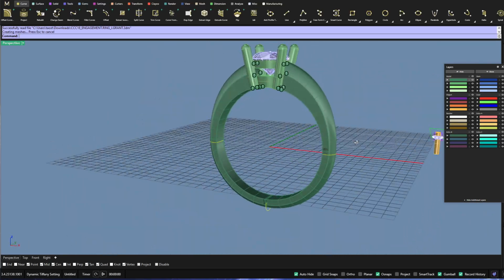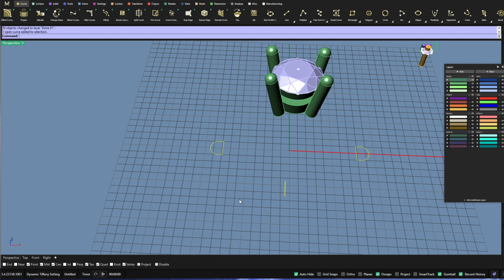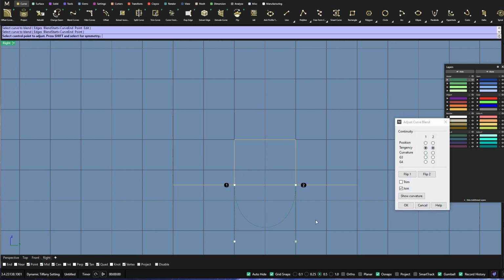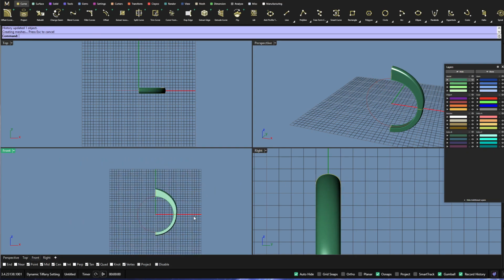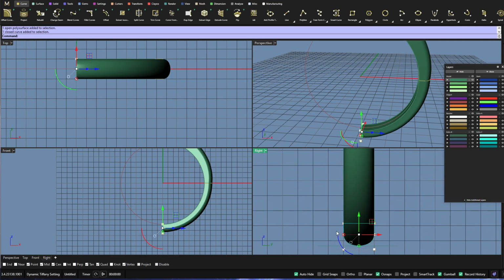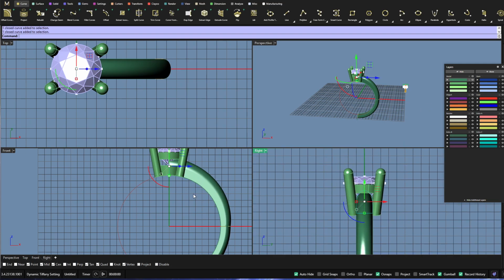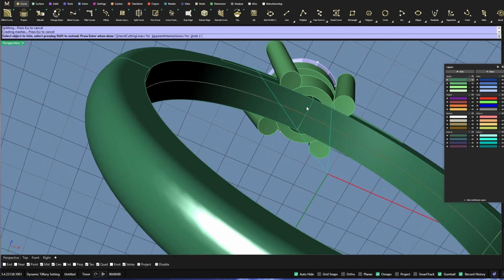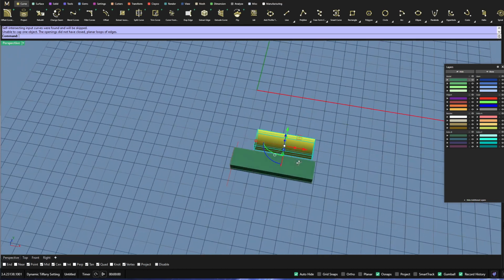Openings Did Not Have Closed, Planar Loops of Edges - How to Fix Boolean Difference and Cap Errors